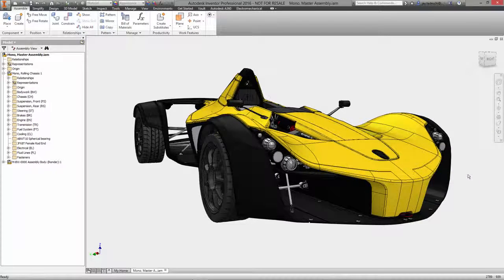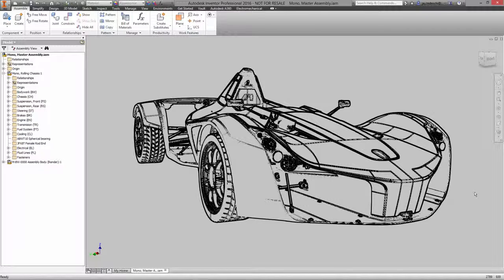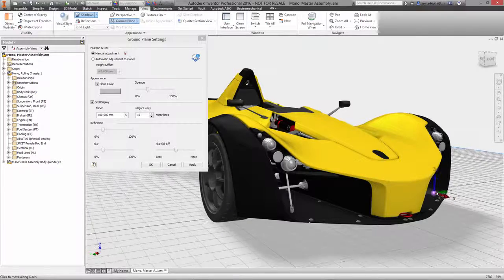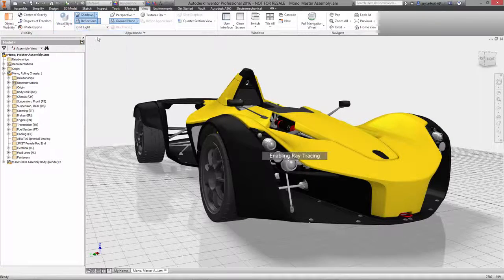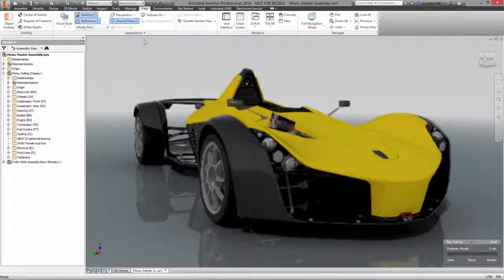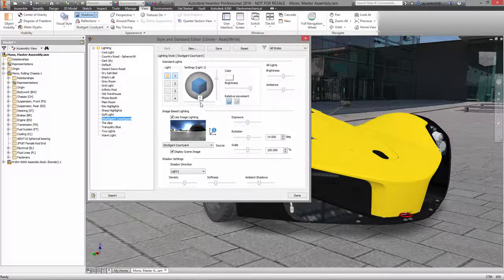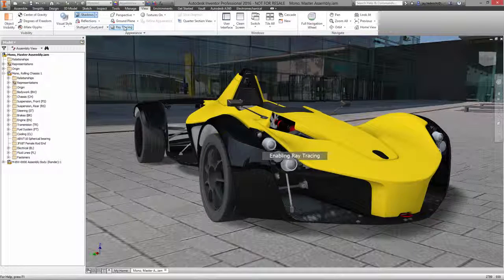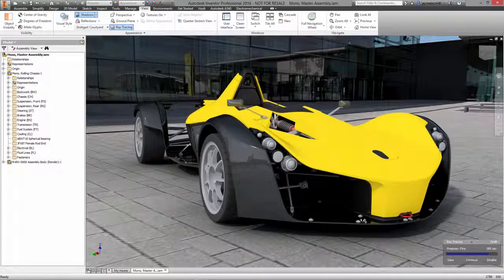MAPData - Visualização e rederização no Autodesk Inventor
Autodesk Inventor utilizado para renderizações e visualizações de alta qualidade.